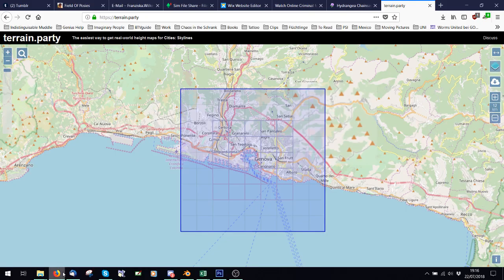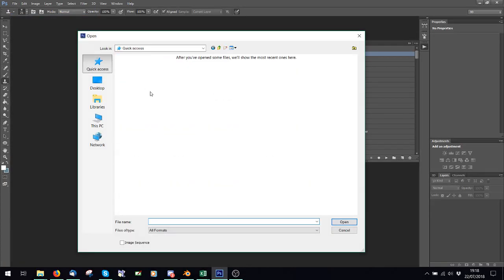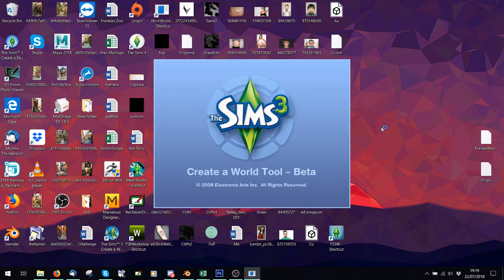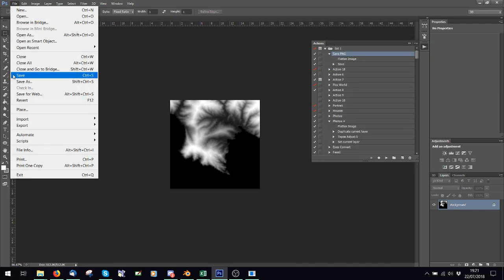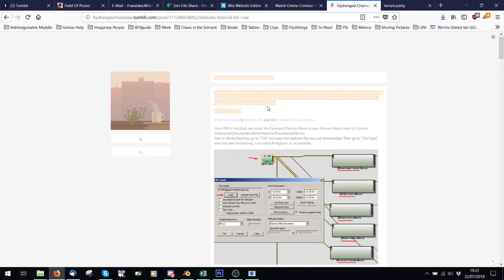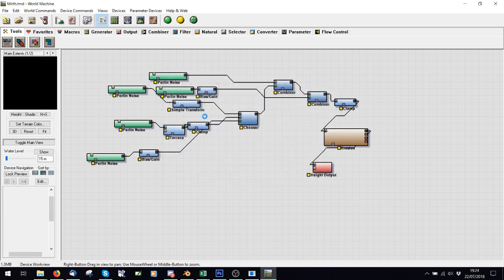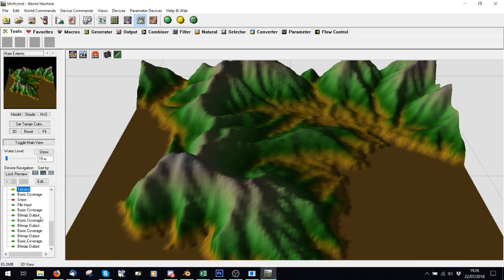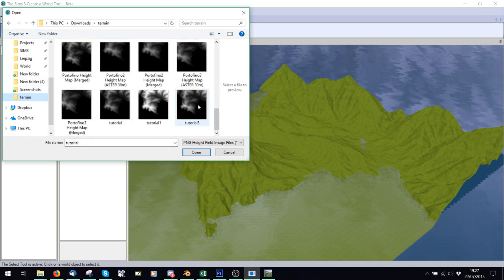TS3 Tutorial: Creating Your Height Map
This tutorial shows you how to create and edit a height map to look the way you want it to and be realistic!